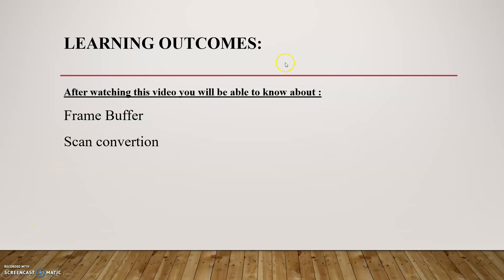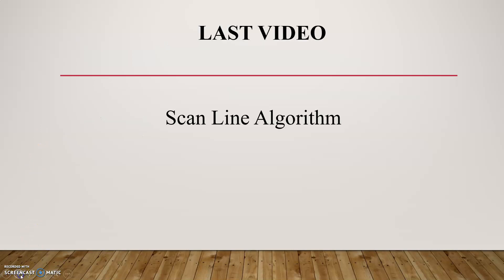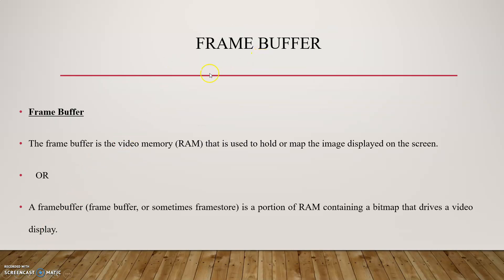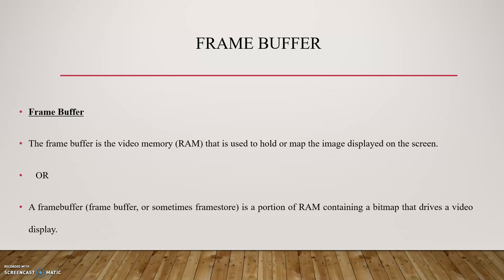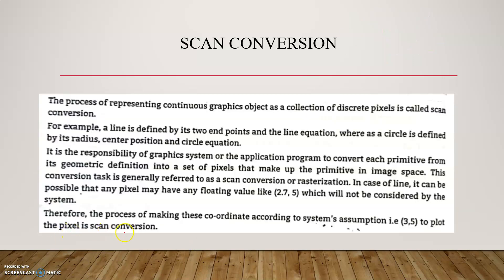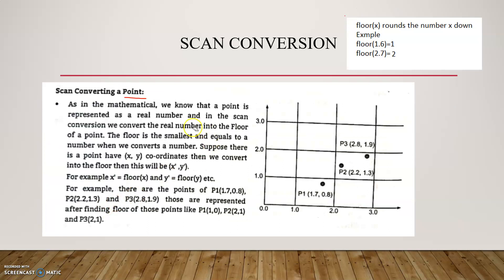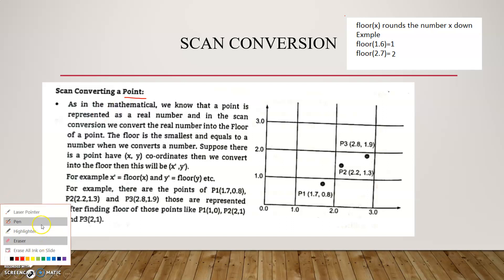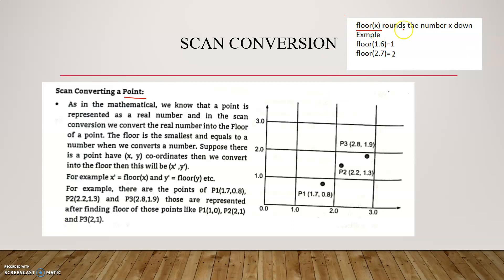CG CH2 PPT7